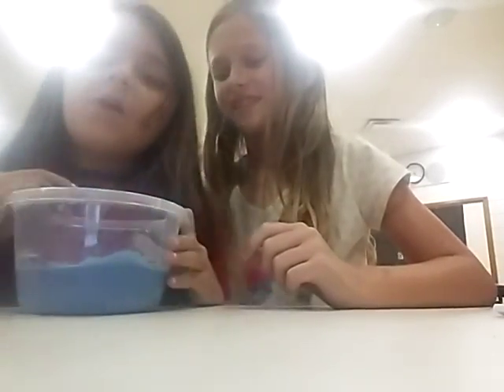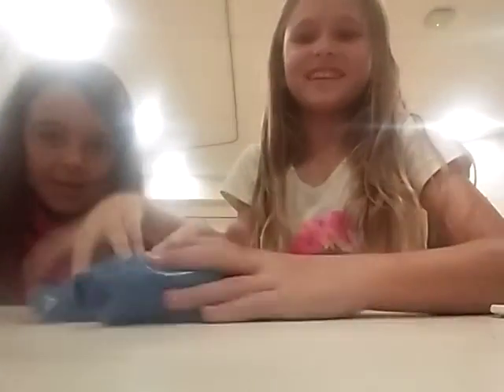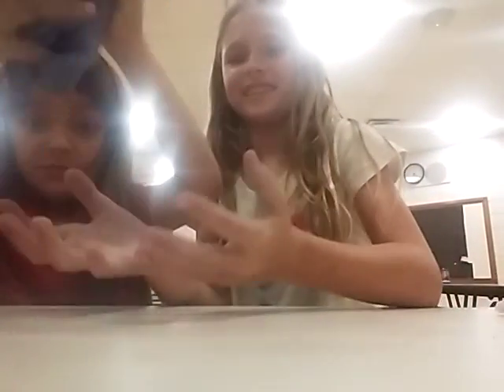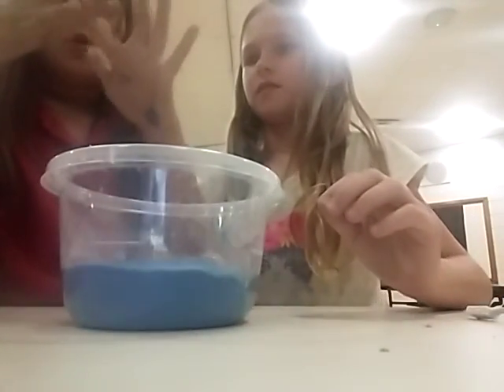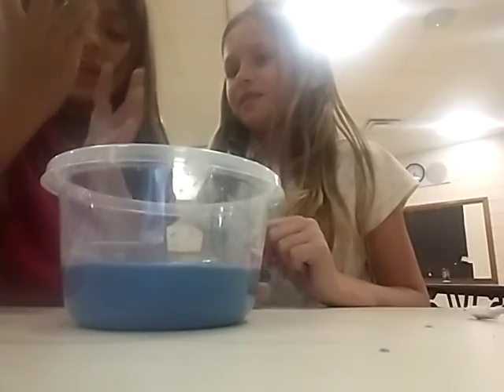Iinnw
Slim vioeoo